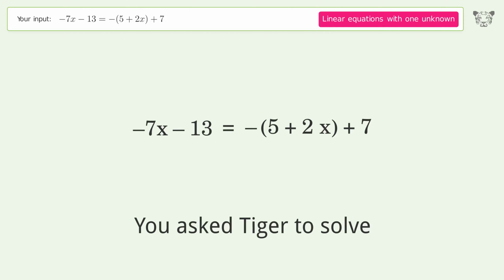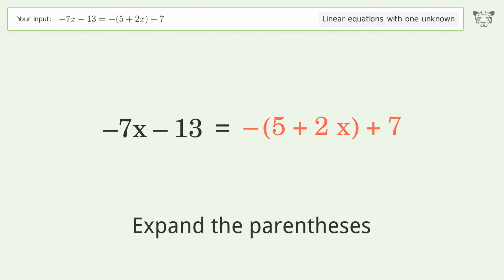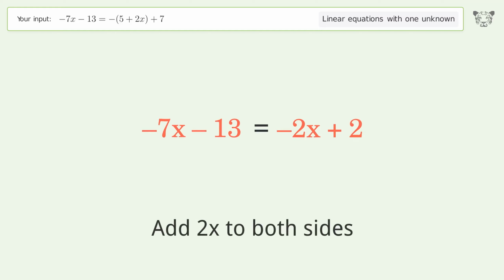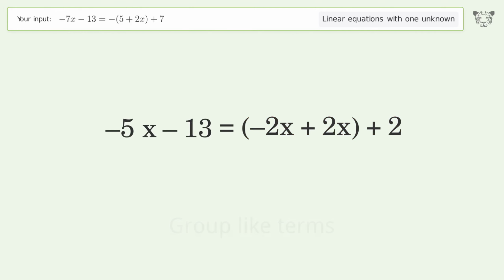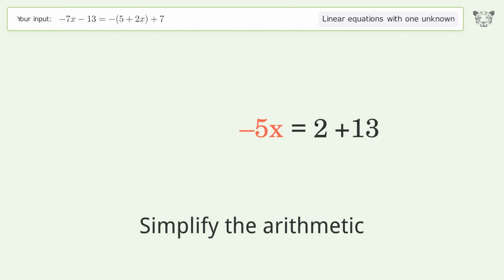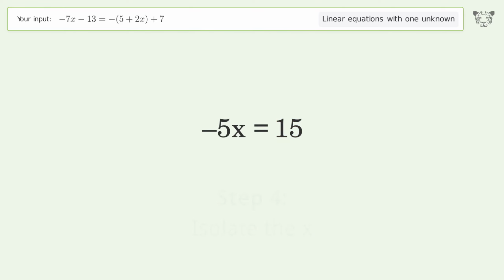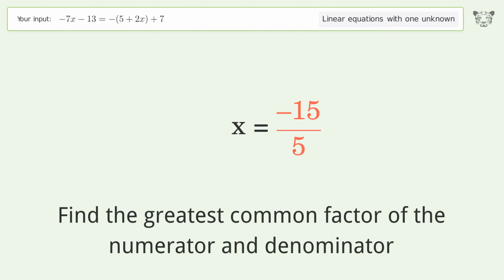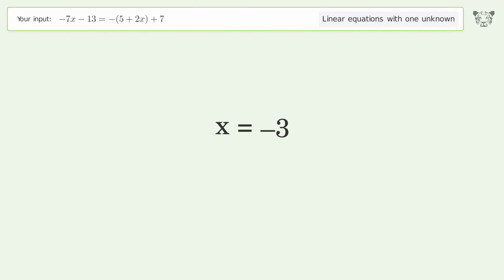Solve -7x-13=-(5+2x)+7: Linear Equation Video Solution | Tiger Algebra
Struggling with -7x-13=-(5+2x)+7? Watch our step-by-step video on Tiger Algebra to master this linear equation effortlessly. Also check out for more tips and tricks for dealing with linear equations with one unknown